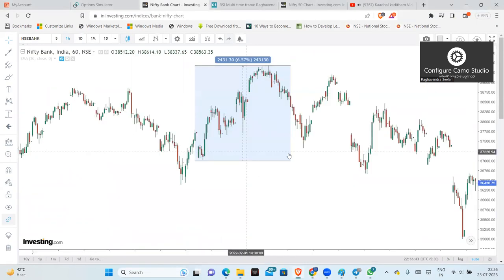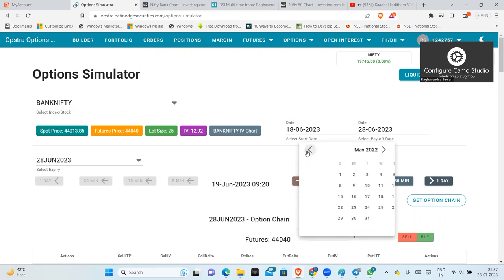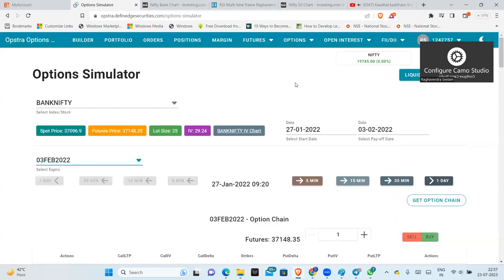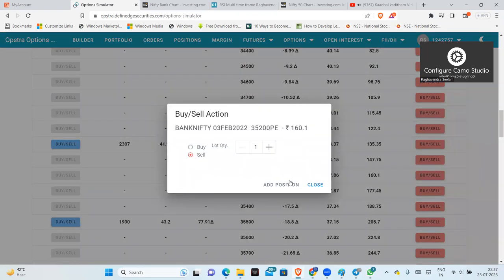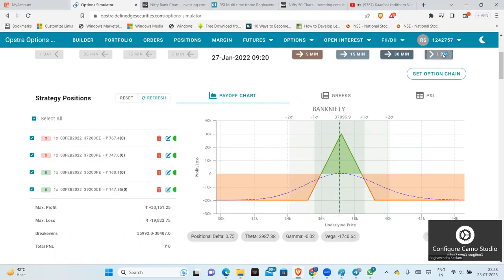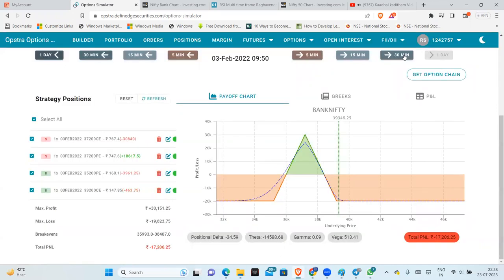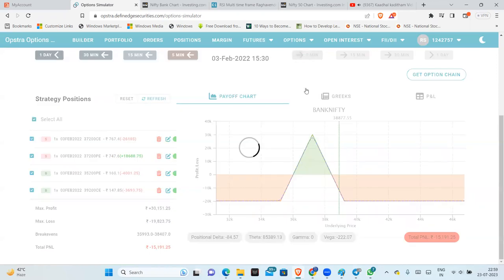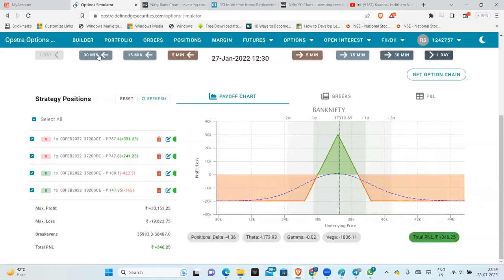Ironfly Adjustment | Options Trading | Analysis & LOGIC | MAX PROFIT with this ADJUSTMENT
Straddles are a great source of Income if traded with timely adjustments.

Delta Shifting enables us to make ZERO LESS and Maximize the profits.

Theta Selling is not an edge like many people think, the real hero is IV i tried to explain about it clearly, Please watch the complete video.
To track the charts and analysis please check

Nifty
BankNifty
Open Interest
Option Charts

My interview in SumanTV Money:

 • Option Trading లో...

 • Stock market Stra...

 • How Technical Ana...

 • Tips to Stock Mar...

 / thinkequity1
My favorite reads are listed below
1. The Dhandho Investor
2. Common Stocks and Uncommon Profits
3. One Up on Wall Street
4. Learn to Earn
5. The Unusual Billionaires
6. Reminiscence of a stock operator

Technical Analysis Books:
1. how to make money trading with charts
2. Technical Analysis and Stock market profits

Some Self-help books I recommend to read:
1. Power of your Sub- Conscious Mind
2. Think and Grow Rich
3. The Steve Jobs Way
4. Ted Talks
5. Crush It
My Video gear:
1. Samsung Galaxy S8
2. Dell Laptop
3. Microphone
4. Gorilla Pod